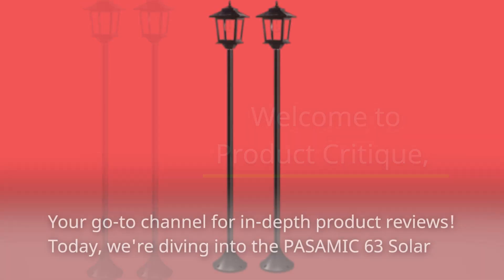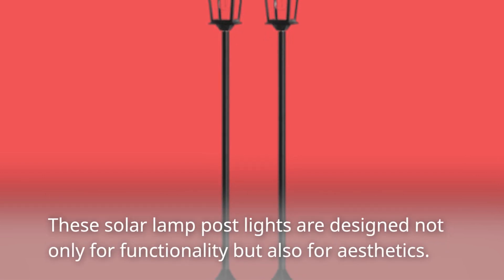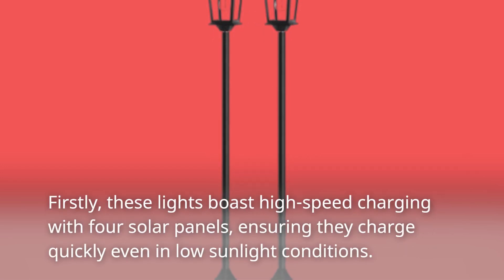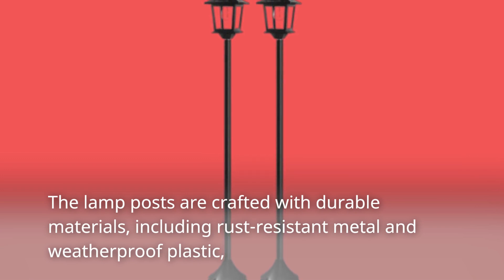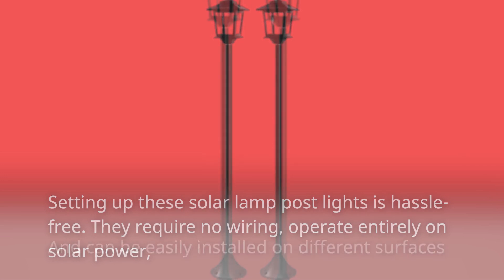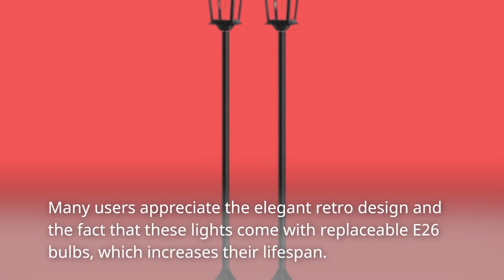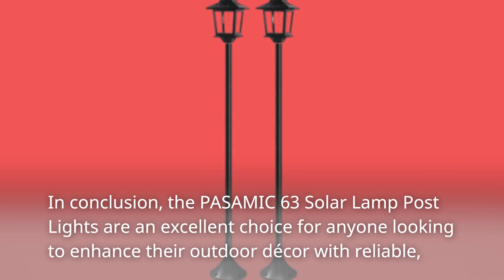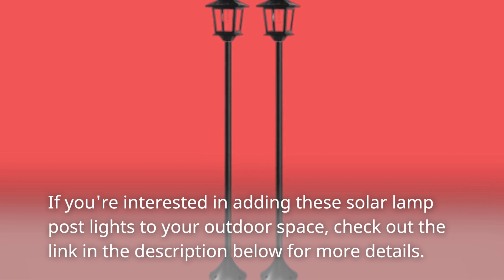☀️ PASAMIC 63" Solar Lamp Post Lights | Best Outdoor Standing Lamp 💡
Amazon Product Name : Best Outdoor Standing Lamp

Illuminate your outdoor spaces with the Best Outdoor Standing Lamp. Designed for durability and style, this lamp enhances your garden, patio, or deck with ambient lighting and modern flair. The Best Outdoor Standing Lamp is weather-resistant, making it ideal for year-round use. Elevate your outdoor gatherings and create a welcoming atmosphere with this essential piece of outdoor decor.